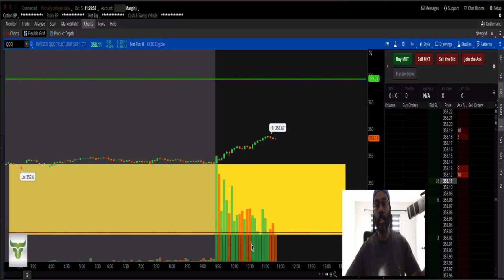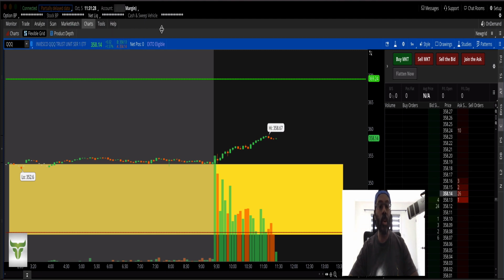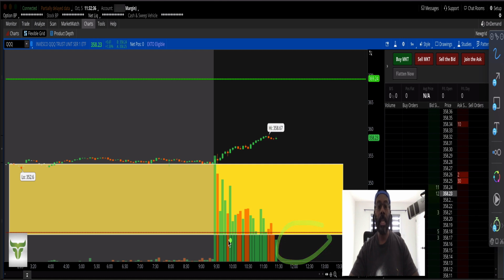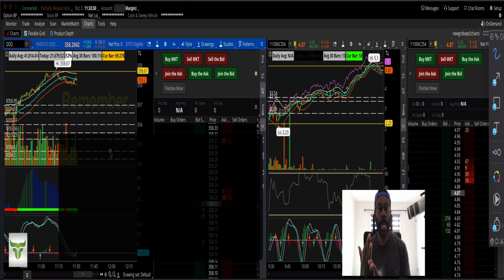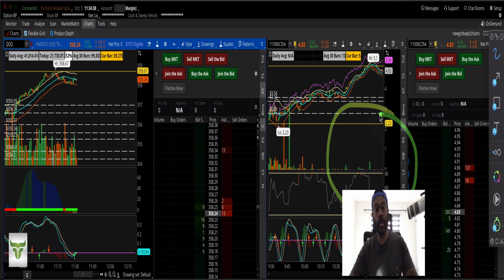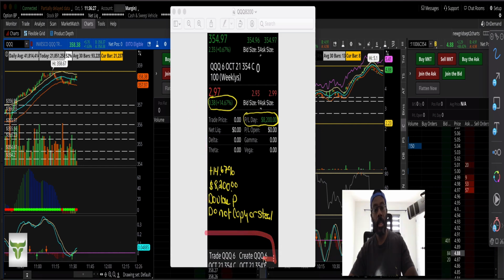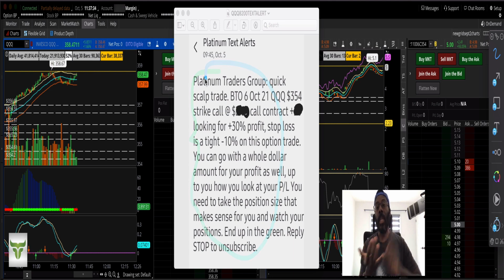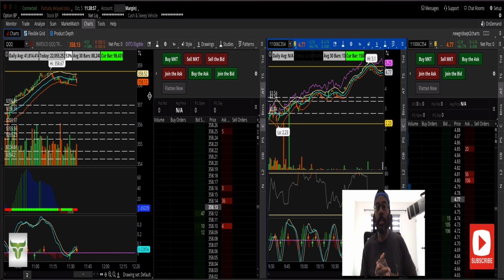QQQ +$8,200 In 15Mins Live Trading - How To Use Call Options To Make Money In The QQQ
QQQ +$8,200 In 15Mins Live Trading - How To Use Call Options To Make Money In The QQQ. This isn't a misprint, I'm going to show you exactly how I did it. Watch the video to see how we leverage QQQ call options for explosive movements in price action and volatility.

QQQ +$8,200 In 15Mins Live Trading - How To Use Call Options To Make Money In The QQQ. Trading QQQ call options.